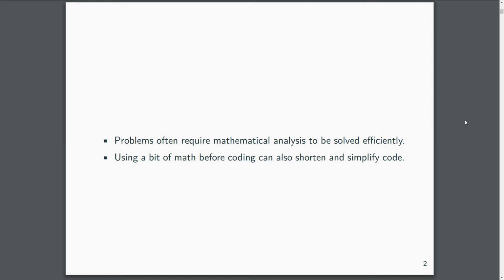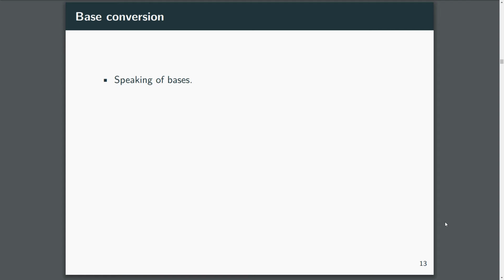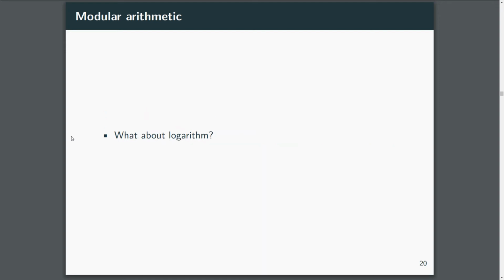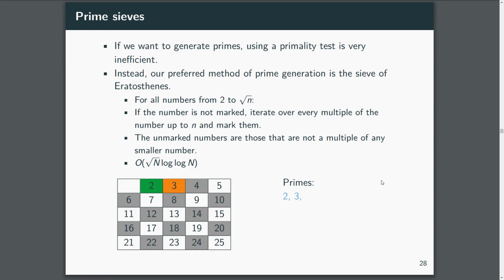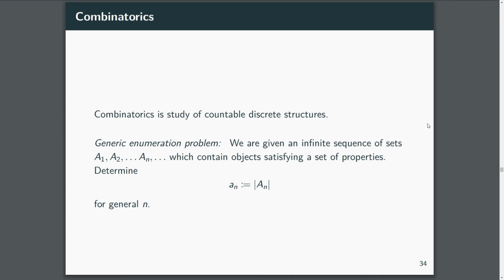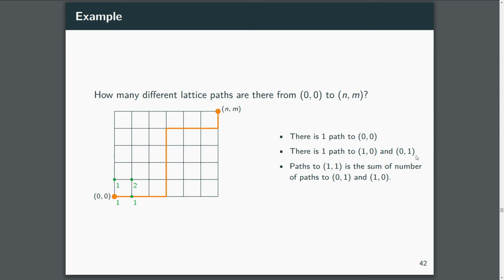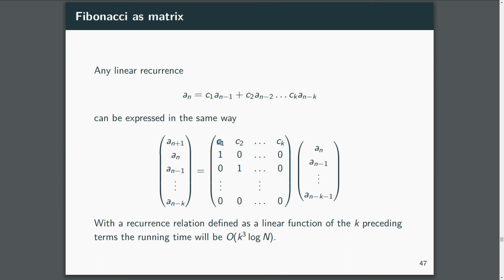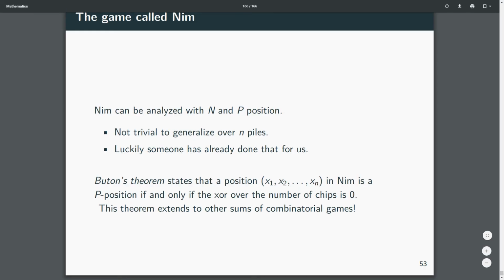AFLV20 - Lecture 08 - Mathematics